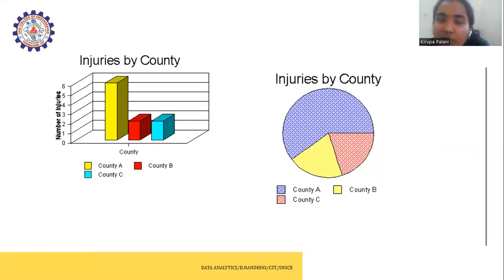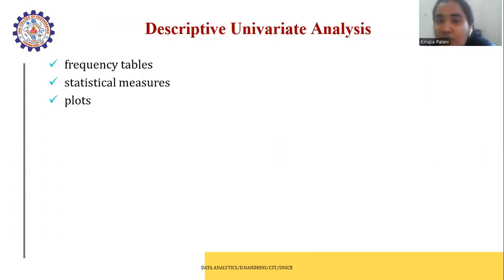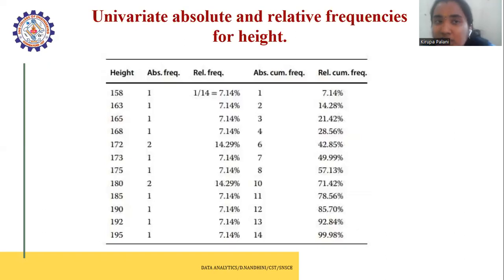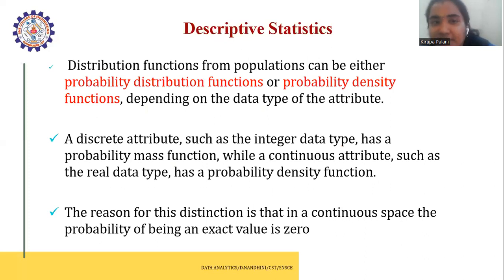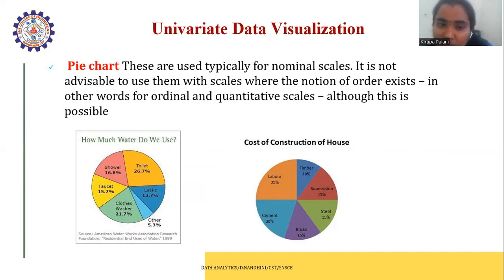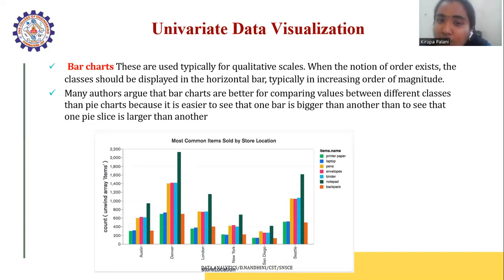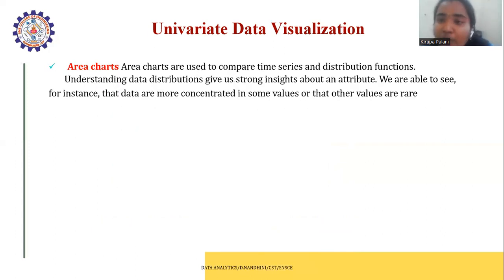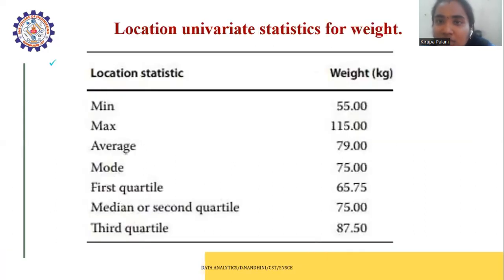NANDHINI D|DESCRIPTIVE UNIVARIENT ANALYSIS|SNS INSTITUTIONS